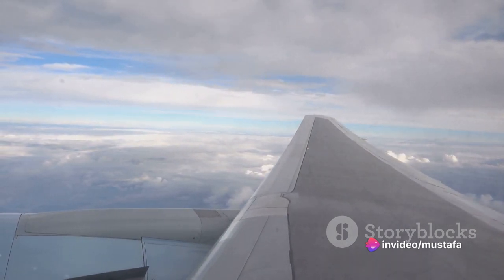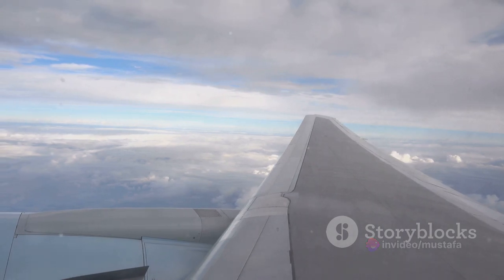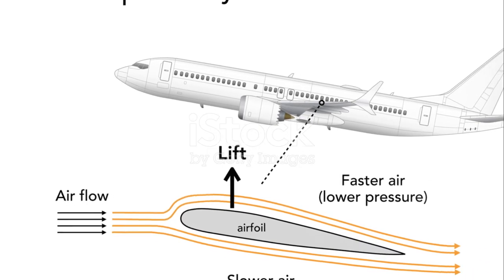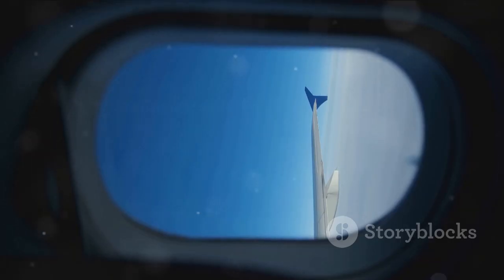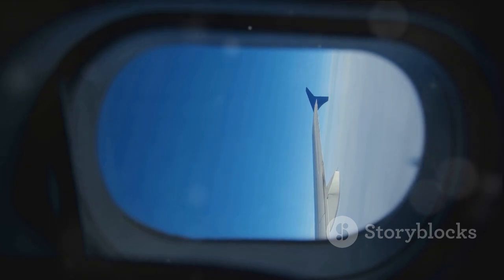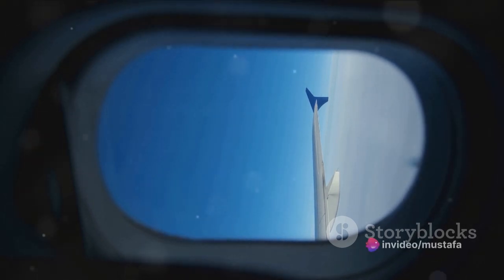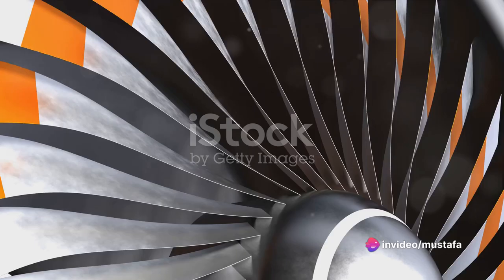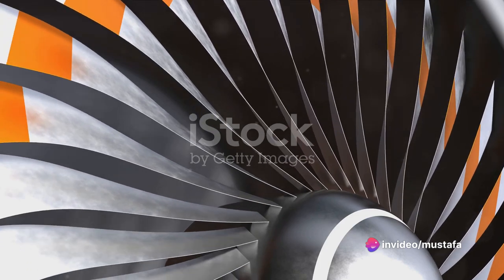How Do Airplanes Fly - Flight science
In this video will know how airplanes actually do fly. What are the necessary things for take off for a plane.